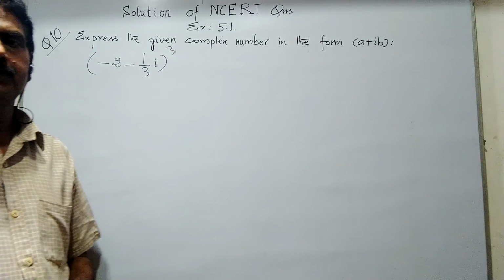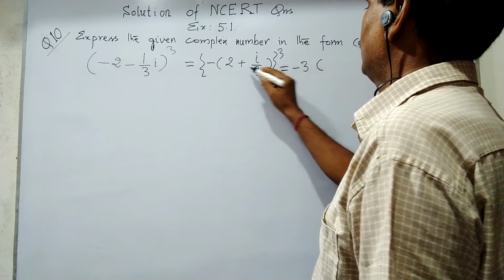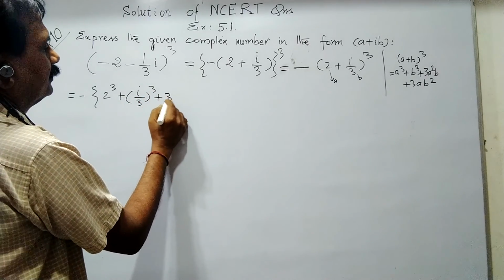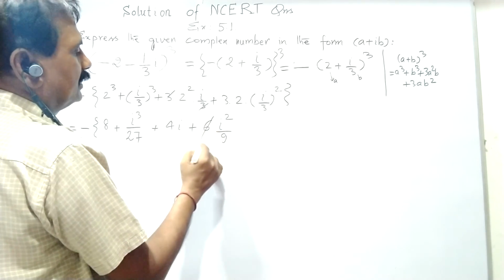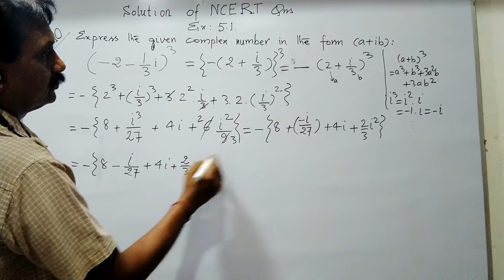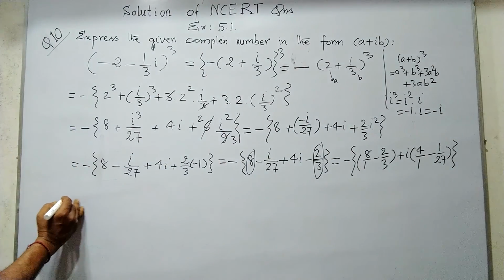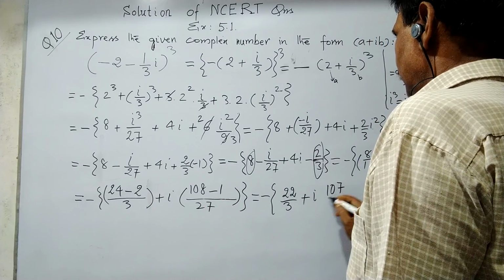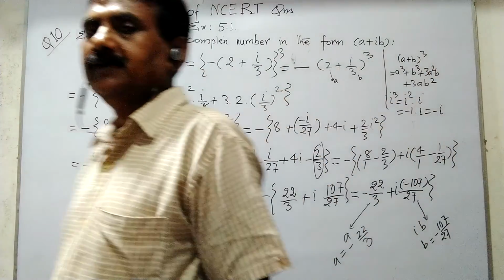MATHEMATICS ( COMPLEX NUMBERS, Solution of NCERT Qn 10, Ex : 5.1 ) for XI class students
Comment or suggest, then